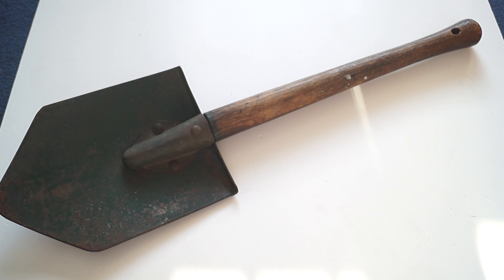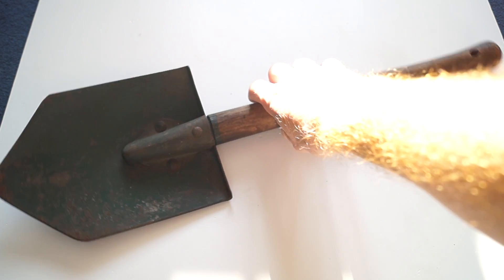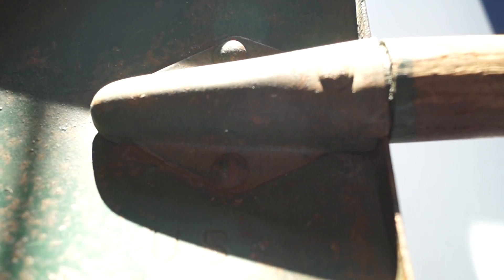World War Two U.S.M.C. Modified M-43 E-Tool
an original ww2 usmc modified m43 folding e-tool maker marked E.M.P. CO.1945.